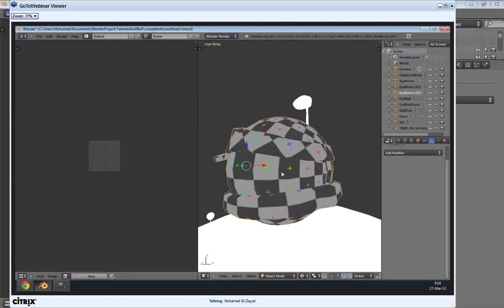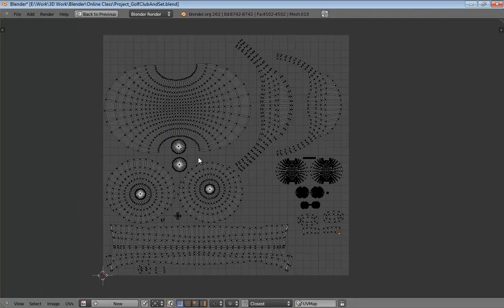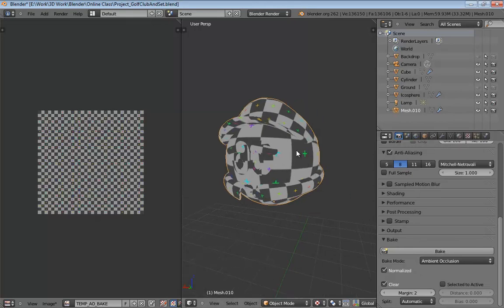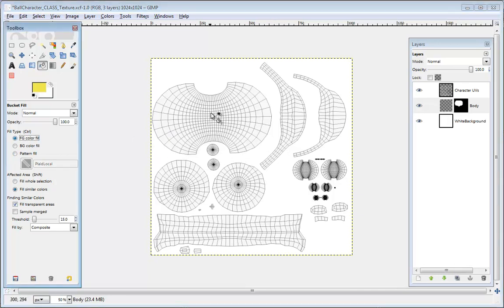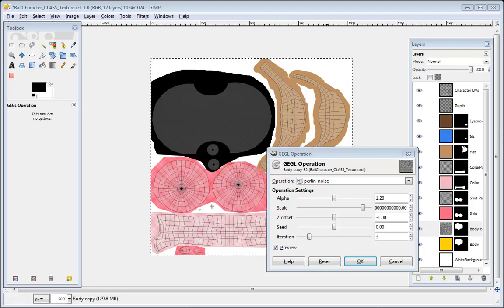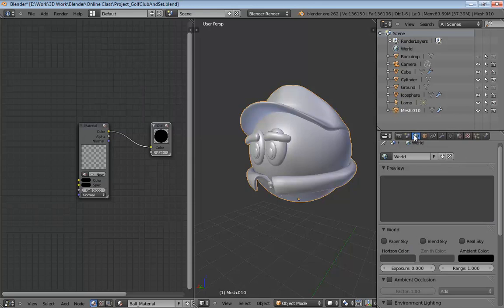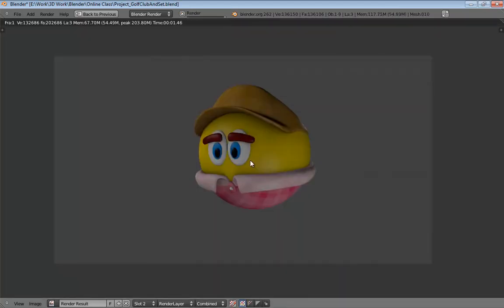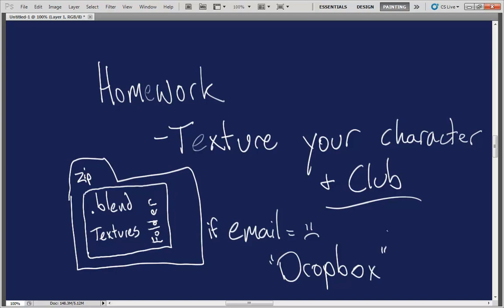🔴 Surfacing/Texturing Models: Construction of Materials, Node Editor • Blender Beginners • (Pt. 4)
00:00 - Fixing a Weird Geometry Issue
02:44 - Investigating Geometry Issues on the Left Side
04:50 - Fixing Unexpected UV Mapping Issues
06:57 - Troubleshooting Broken Bits and Pieces
09:05 - Troubleshooting a Model in Blender
10:53 - Troubleshooting 3D Modeling
13:15 - Finishing the Character's Eye
15:54 - Perfecting Precision
18:06 - Creating a Layout for the Character
19:58 - Pros and Cons of Separate Textures and Layouts
21:41 - Investigating Transparent Eyes
24:08 - Exporting a UV Layout
26:10 - Baking Out Ambient Occlusion
28:13 - Setting Up Ambient Occlusion in Blender
30:23 - Preparing for Ambient Occlusion Bake
32:40 - Improving Ambient Occlusion with Subdivision Surfaces
34:51 - Baking in Blender
37:08 - Troubleshooting Ambient Occlusion in Blender
39:45 - Saving the Generated Image
41:47 - Using Baked Ambient Occlusion to Speed Up Rendering
43:52 - Setting Up a Workspace in GIMP
45:50 - Saving the File and Exploring a Website
48:01 - Working with Plaid Bitmap
50:13 - Setting Up the Plaid Pattern in Photoshop
52:23 - Creating a Layer Mask in Photoshop
54:16 - Using Layer Masks to Create Textures
56:02 - Troubleshooting
58:00 - Using the Layer Mask to Change Colors Quickly
59:56 - Creating a Character Texture with Layer Masks
1:01:55 - Creating a Golf Shirt with Photoshop
1:04:31 - Adding to a Layer Mask
1:06:29 - Adding Finishing Touches to a Digital Painting
1:08:00 - Setting Diffuse Colors and Pupils
1:10:35 - Adding a Plaid Pattern
1:12:18 - Saving Your Work and Applying Pixel Operations
1:14:22 - The Dangers of Slider Inputs
1:16:31 - Duplicating and Deleting Layer Content
1:18:00 - Painting Basic Textures in 3D Modeling
1:20:13 - Saving a Character Texture
1:22:14 - Applying Patterns in GIMP
1:24:08 - Applying a Pattern to an Image in Blender
1:26:06 - Creating a New Material in Blender
1:27:59 - Packaging Textures into a Blend File
1:29:52 - Getting into the Node Editor
1:31:56 - Troubleshooting Blender Rendering Issues
1:34:09 - Setting Up Nodes for Textures
1:36:40 - Setting Up a Material Node in Blender
1:39:00 - Setting Up a Lighting System
1:41:27 - Rendering with UVs and Ambient Occlusion
1:43:56 - Combining Colors with a Mix Node
1:45:55 - Rendering with Ambient Occlusion
1:47:00 - Troubleshooting UV Mapping Issues
1:50:10 - Setting Up a Network to Tint Ambient Occlusion
1:52:28 - Creating Colors with a Color Ramp
1:54:00 - Using the Orco Connection to Map Colors
1:56:41 - Adjusting Location and Rotation for Perfect Mapping
1:58:00 - Manipulating the Vector of a Mapping Node
2:00:55 - Rearranging the Grass and Sky Tinting
2:03:00 - Adding Color to Shadows
2:05:00 - Tweaking the Shading with a Factor Value
2:07:00 - Texture Your Character and the Golf Club
2:09:13 - Submitting Textures with Dropbox
2:11:25 - Modeling a Golf Ball and Texture Mapping
2:13:25 - Advanced Texturing Methods

With our models in place, it’s time for us to look at the process of surfacing, also known as texturing. It is here that we determine the surface qualities of our models, deciding how each one will react to light from the scene. We will be demonstrating the UV layout process, the creation of our textures in an external image editing package, and the construction of Blender materials using the Node Editor.

Please note that this session will be making use of the GNU Image Manipulation Program, or GIMP. This is being done as a service for those who do not own a copy of Photoshop. However, this will not be a GIMP-based class and we encourage you to use whatever image editor you own or with which you are the most comfortable.